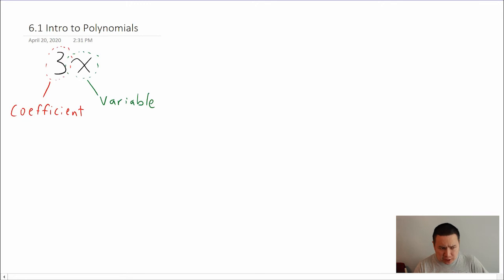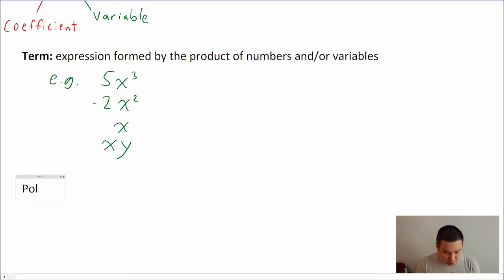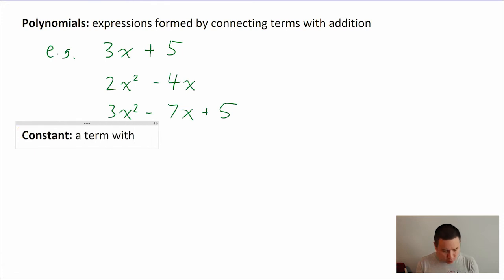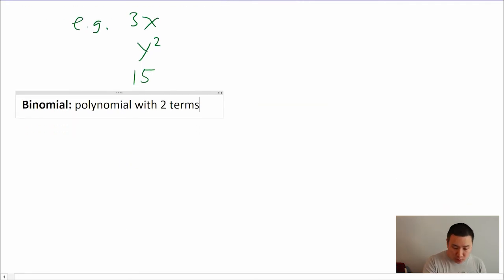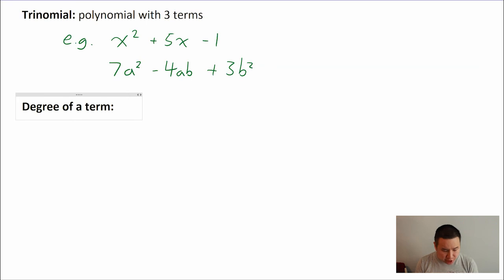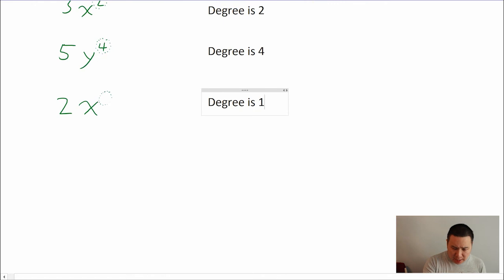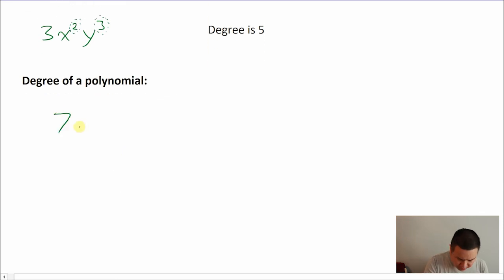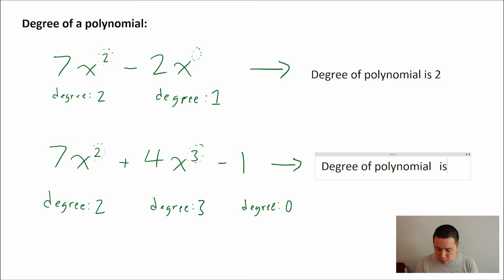Math 89 - Lesson 6.1 - Intro to Polynomials